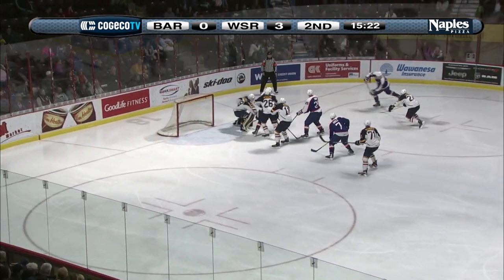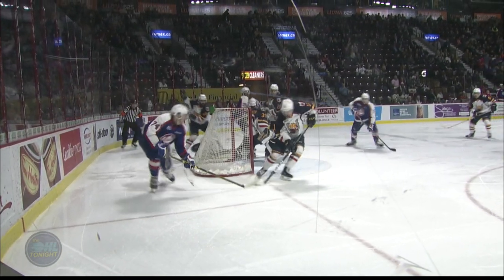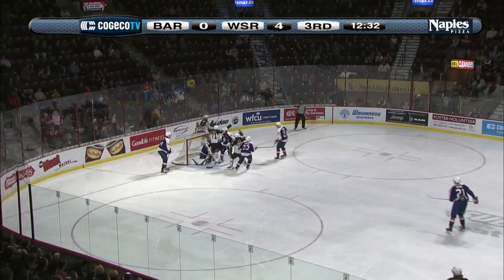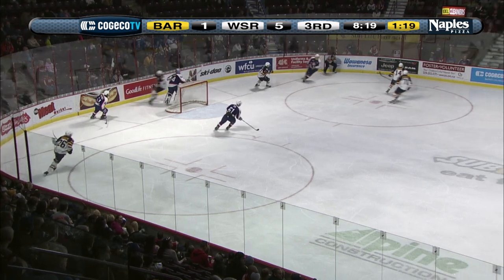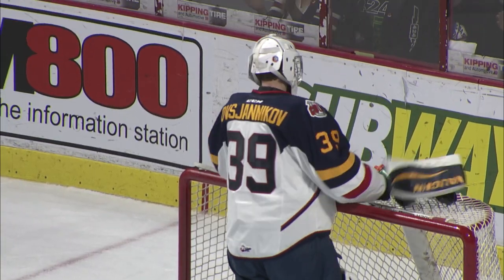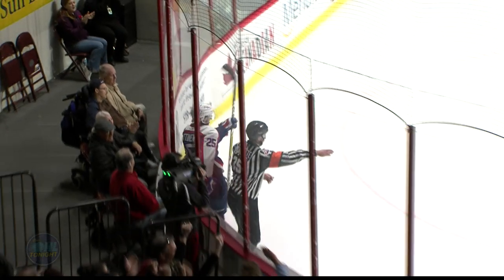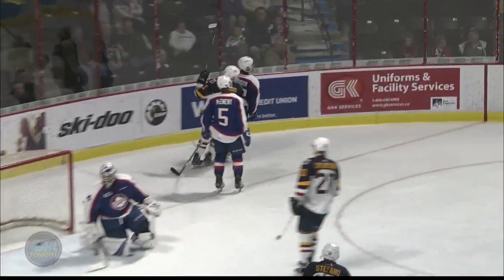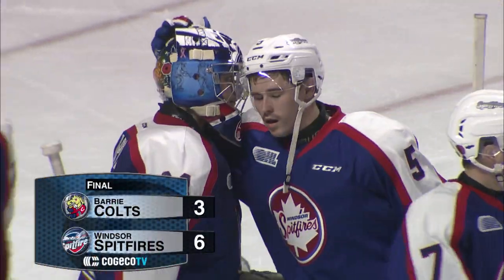OHL Nov.6, BAR 3 at WSR 6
Gabriel Vilardi had a goal and two assists and Julius Nattinen’s first goal as a Spitfire was a memorable one against his former team as the Windsor Spitfires doubled the Barrie Colts 6-3 as seen live on CogecoTV Nov.6, 2016